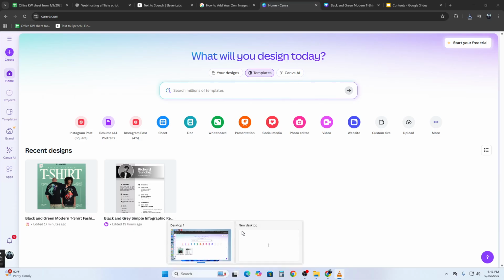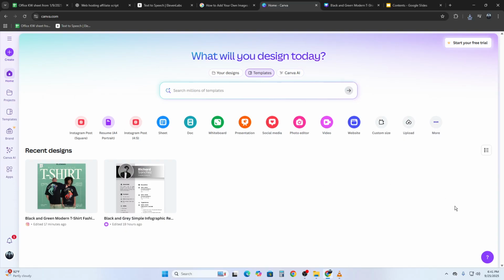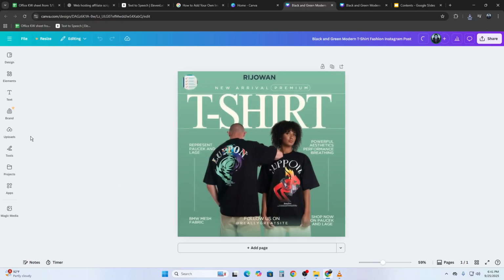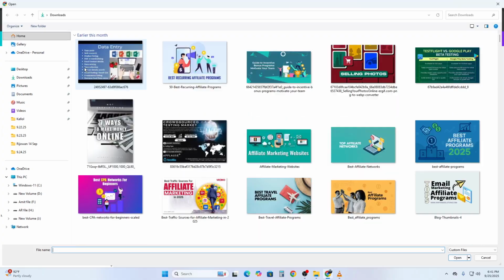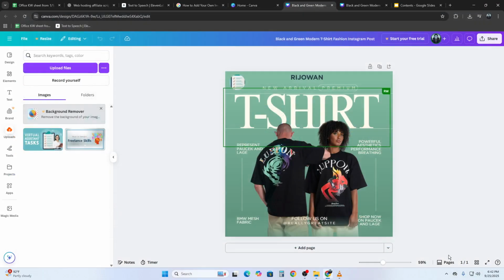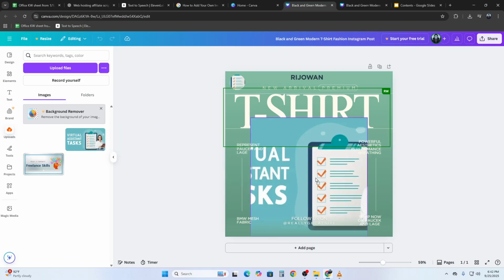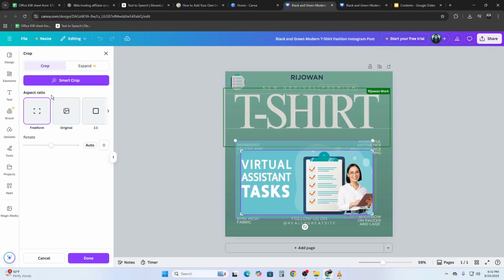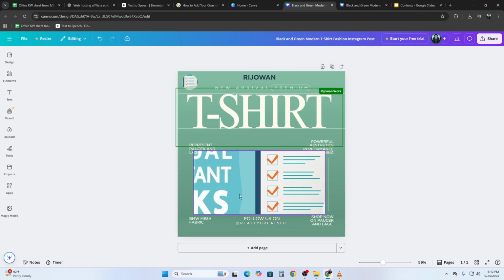How to Add Your Own Images to Your Canva Template or Design Full 2025 Guide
In this video, kw how to add your own images to your Canva template or design easily and customize your projects like a pro. Learn how to upload, drag, and adjust your photos within any Canva layout in this full 2025 guide. Perfect for beginners, designers, and content creators who want to make their designs more personal and unique!